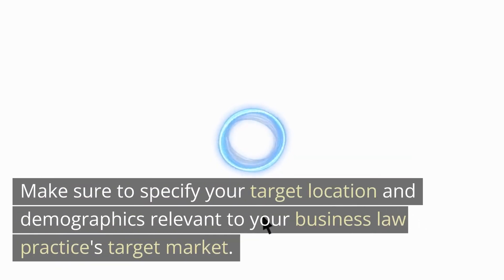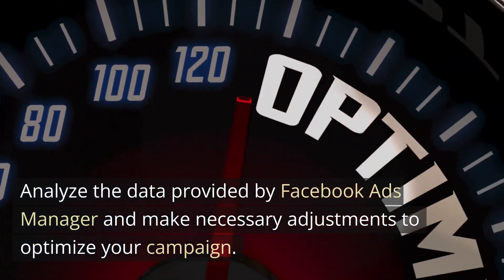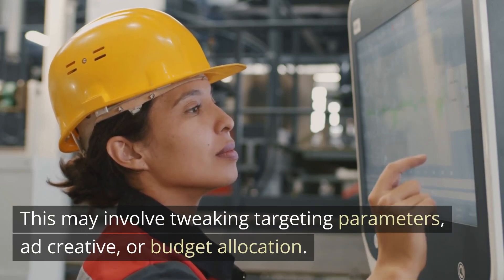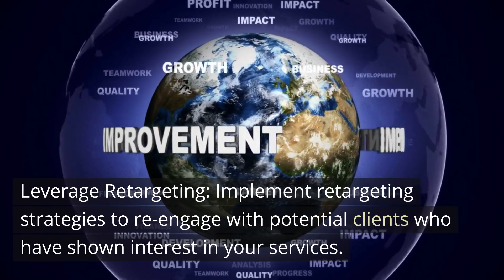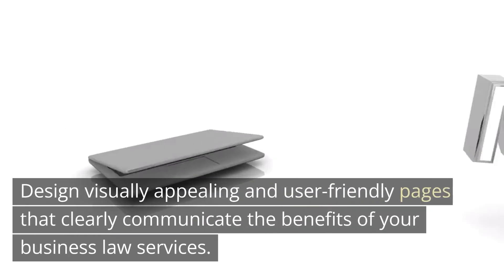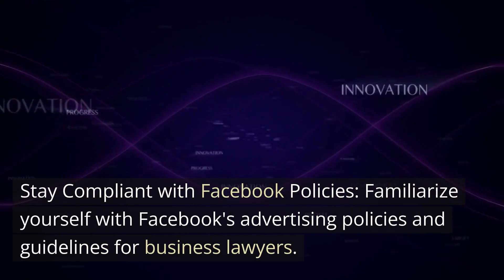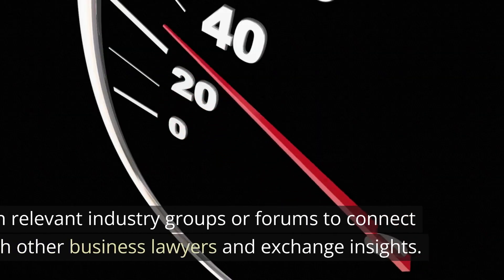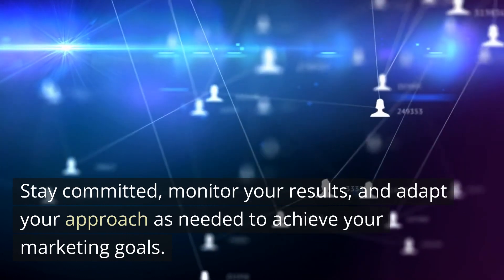Facebook Ads for Business Lawyers 2023 [STEP BY STEP Tutorial - UPDATED] | BizGrowthBlueprints